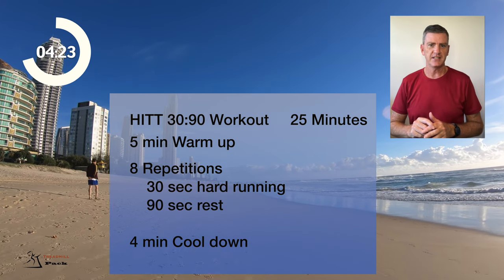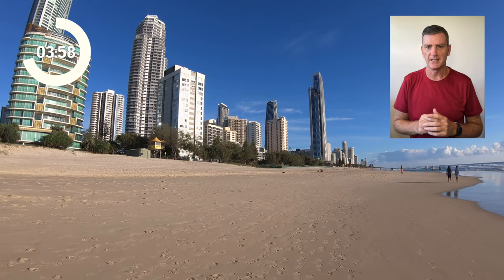25 min HIIT Treadmill Workout Surfers Paradise Gold Coast Australia | No Music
This is a 25 min HIIT treadmill workout video.  Rather than follow someone in a gym, go for a beach run.  Go as hard as you can for 8 rounds of 30 seconds, with 90 seconds of low intensity.   High Intensity Interval Training (HITT), is an effective way to burn fat in the shortest period of time.

5 min - Warm up
8 Repetitions
    30 sec hard running
    90 sec rest
4 min - Cool down

Join me on the beaches of the Gold Coast Australia.  After the introduction there is no more ‘me’. Just the view and ambient sounds to let you do what you need to do!

Join us on your treadmill, stationary bicycle, stair climber, elliptical rider or even running / walking around a room!

Please hit the ‘thumbs up’ if you enjoyed the video so the channel is easier for like-minded enthusiasts to locate. Head across to my channel to watch all past videos.

Closed captions (CC) The closed captions translations have been completed either by Youtube translation or translate.systran.net. If there are any errors, please assist by making necessary corrections.

I run to these videos on my treadmill in my garage, that is why I make them. I’ve been a runner for over forty-five years. I’m carrying a few injuries but I’m still going! If I don’t like the quality or I can’t run to the video I don’t post it!

2019 Stats 53YO
1km:   3:54min
1 mile 6:27min,
5k       21.22min,
Parkrun 22:00,
10k     47:54 (during 1/2M),
1/2M  1:46:11 (1st attempt)

Video Quality: Filmed in 4k
Run Time: 25:00 minutes

Gimbal:                Feiyu Tech SPG c.   Feiyu-tech.com.
Gimbal pole:        Andoer G4 Series Adjustable Extension Pole for Feiyu Tech
SD Card: SanDisk Extreme Pro 64gb MicroSD Micro SD SDXC. Class 10 V30 4K
Gopro Adaptor:   'For the Gopro 6' Adapter Mount Holder for handheld Feiyu Tech.